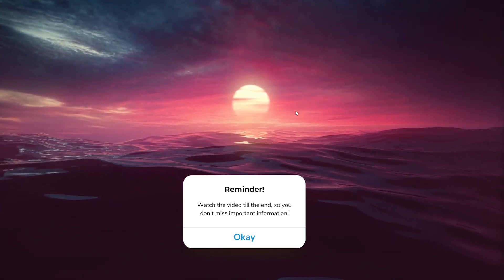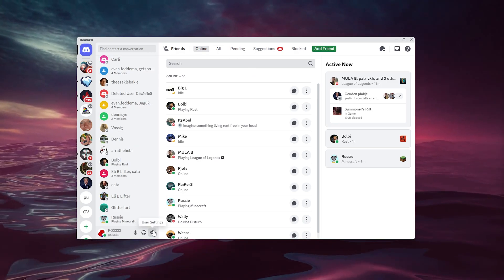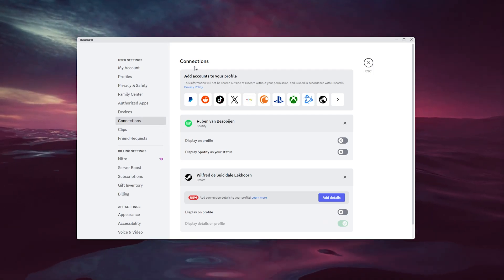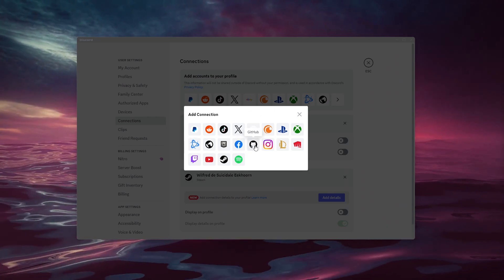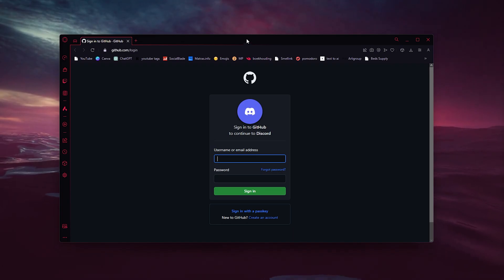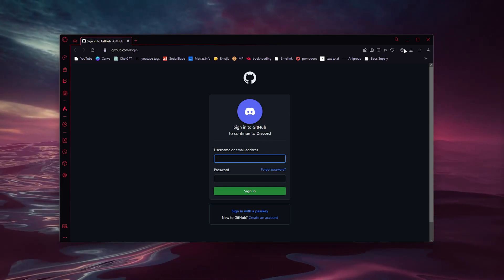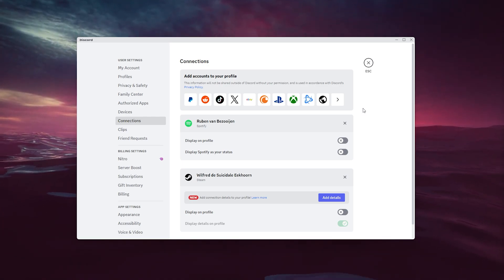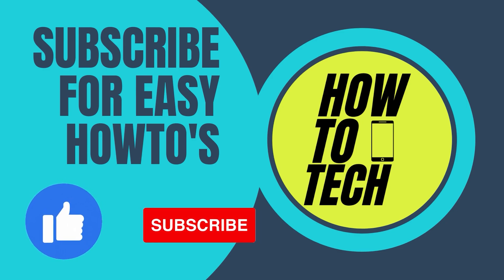How To Connect GitHub To Discord Account - Link Github to Discord (2024)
Our guide provides a simple way to connect GitHub to Discord. Learn how to add a GitHub bot to Discord in 2024, enabling seamless collaboration and updates for your community. Follow our step-by-step instructions to easily connect your GitHub and Discord accounts for efficient communication and information sharing. Elevate your server's functionality with this straightforward integration.